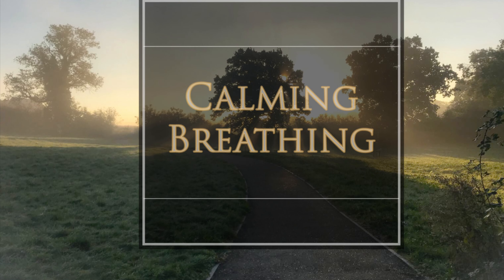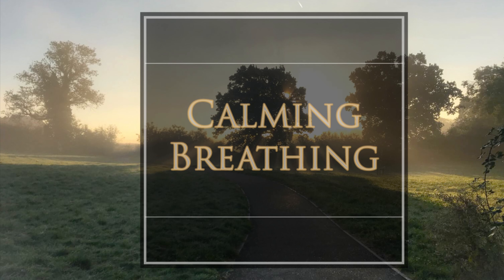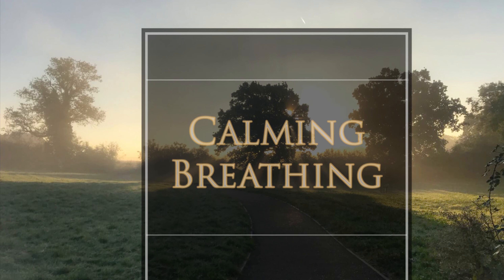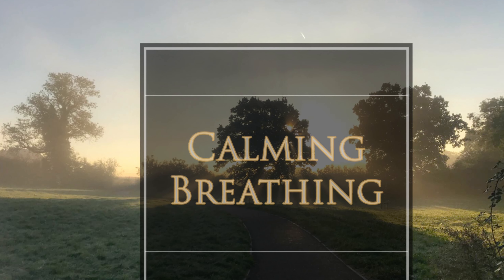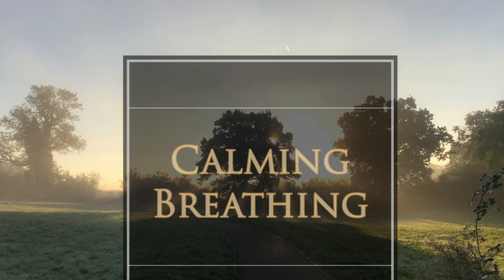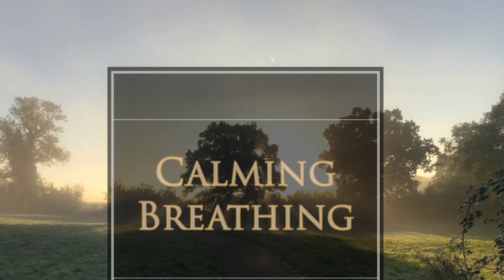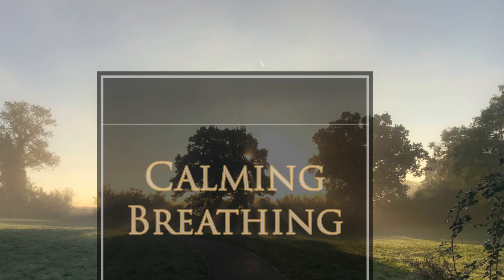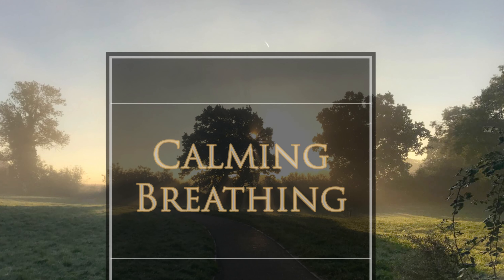Calming Breathing Exercise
An exercise designed to help you to develop long, slow, deep breaths to relax and soothe the mind and body.